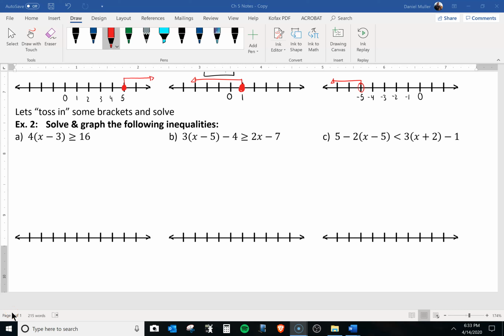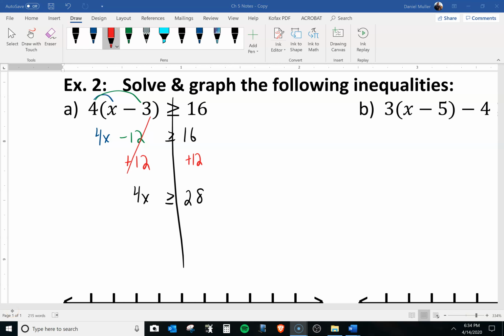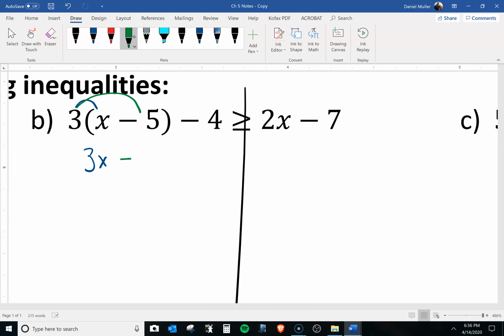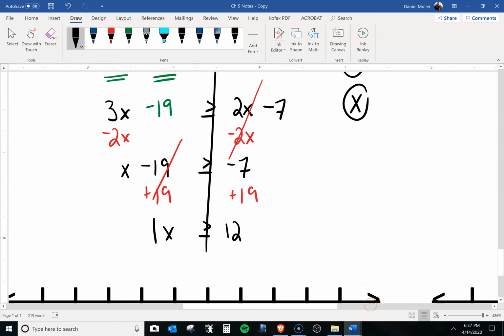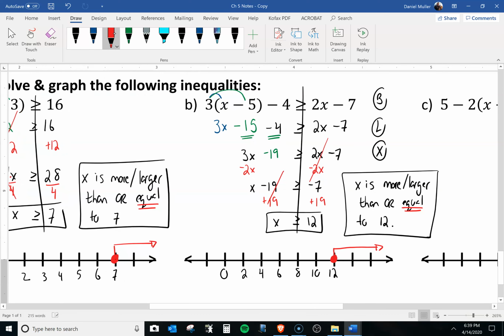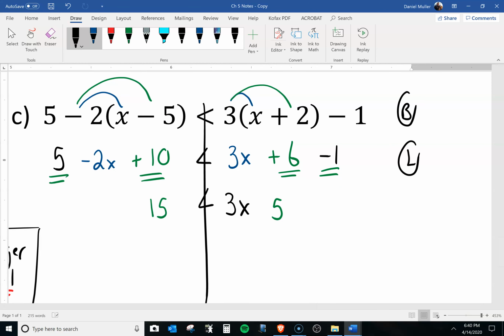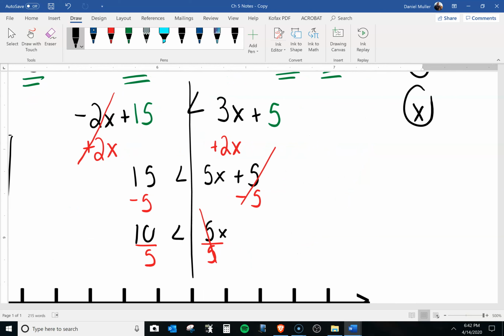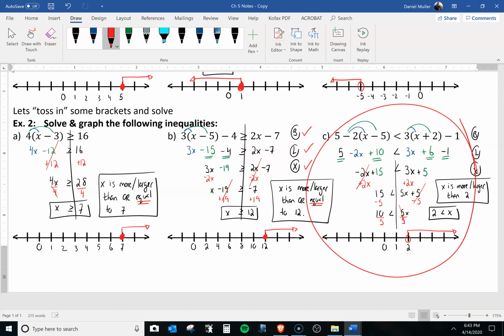Unit 4 Chapter 5 Inequality Solving Part 4